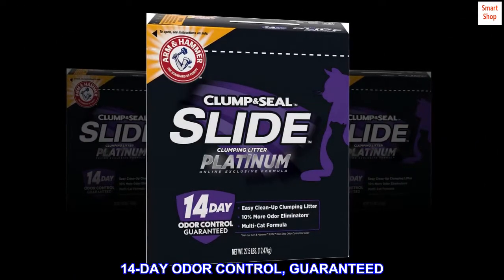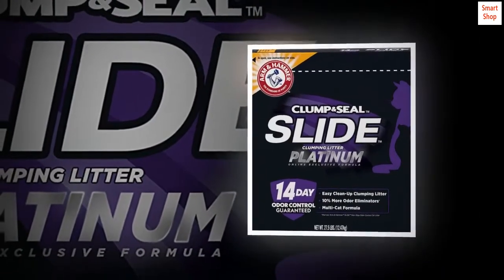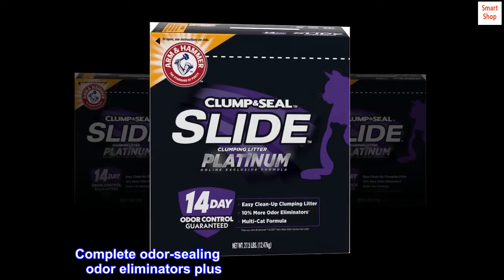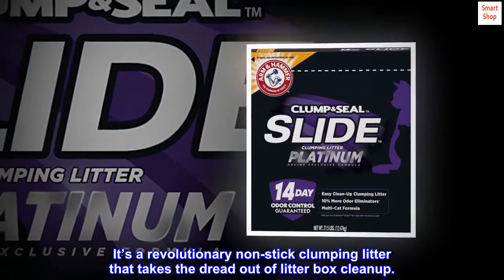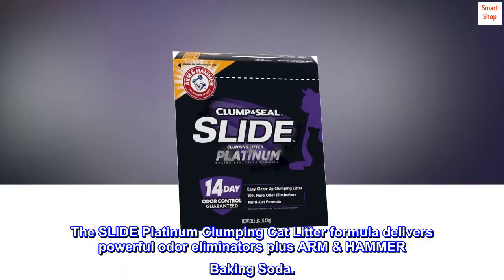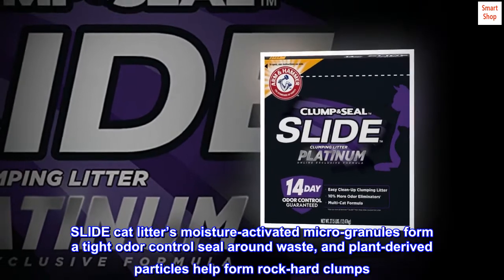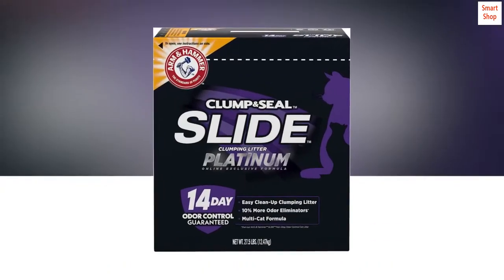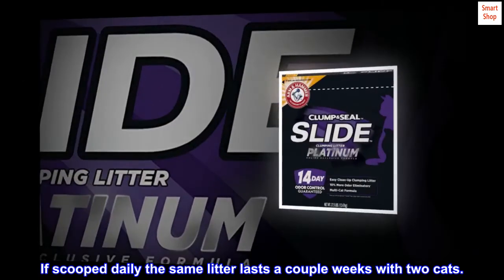ARM & HAMMER Slide Multi-Cat Platinum Easy Clean-Up Clumping Cat Litter with 14 Days of Odor Control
14-DAY ODOR CONTROL, GUARANTEED. SLIDE Platinum cat litter is an easy clean-up odor control cat litter with powerful odor eliminators plus Baking Soda. Guaranteed odor control for 14 days. An odor-free home starts with ARM & HAMMER.
EASY CLEAN-UP LITTER with its patented EZ Clean technology to give you clumping cat litter that slides right out of the cat litter box with no scraping and no scrubbing required.
DESTROYS SEALED-IN ODORS ON CONTACT. Complete odor-sealing clumping cat litter with powerful odor eliminators plus ARM & HAMMER Baking Soda. It’s a revolutionary non-stick clumping litter that takes the dread out of litter box cleanup.
10% MORE ODOR ELIMINATORS than SLIDE Non-Stop Odor Control Cat Litter. The SLIDE Platinum Clumping Cat Litter formula delivers powerful odor eliminators plus ARM & HAMMER Baking Soda.
ROCK HARD CLUMPS FOR EASY SCOOPING with Clump & Seal technology. SLIDE cat litter’s moisture-activated micro-granules form a tight odor control seal around waste, and plant-derived particles help form rock-hard clumps. There’s no scraping required with this easy-scoop clumping cat litter.

My cats love this
This makes the litter box really easy to clean. It doesn't stick even where the box surface is clawed up. The scent is nice and not overwhelming, no dust, easy scoop clumping very absorbent. If scooped daily the same litter lasts a couple weeks with two cats.